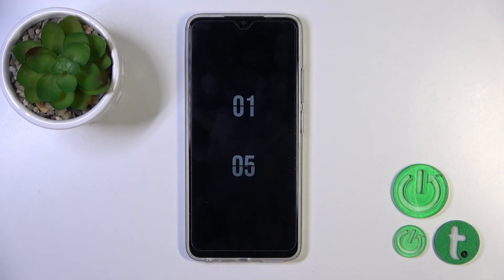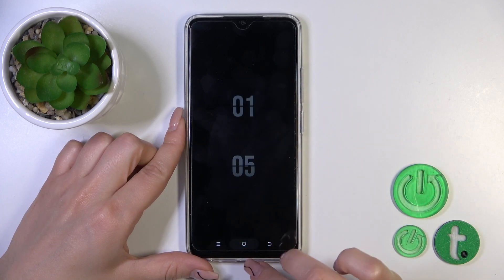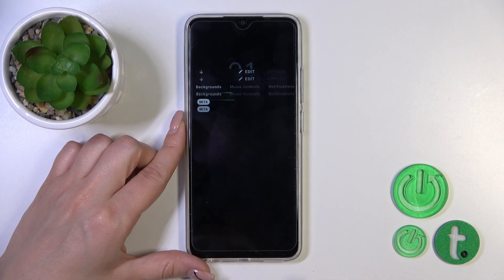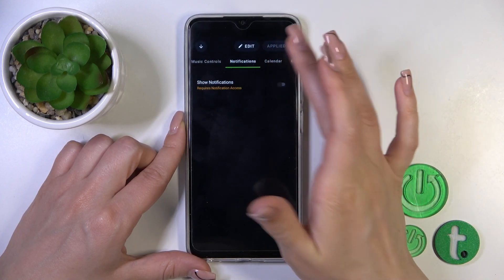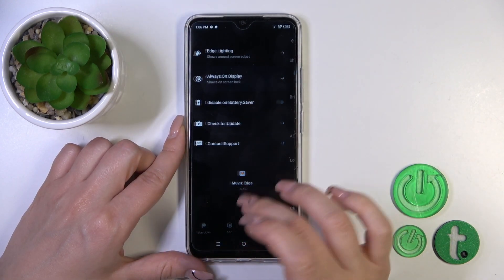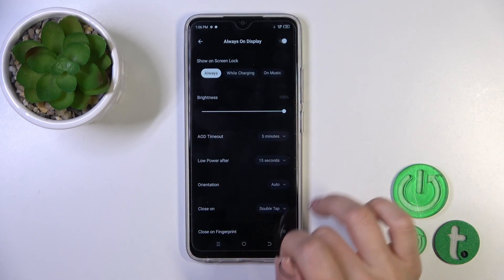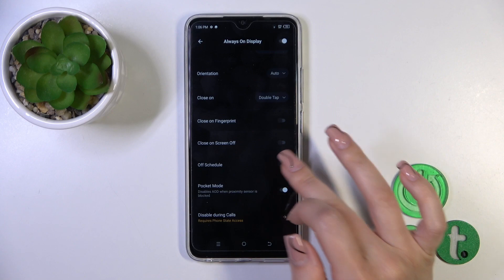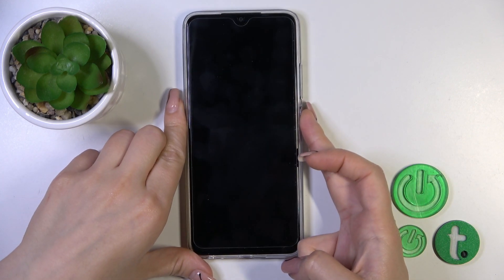How to Customize Always on Display in TECNO Spark Go (2023)? – Use Muviz Edge App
This tutorial will show you how to customize the always-on display in TECNO Spark Go (2023). As a result of this tutorial, you will learn how to find the section where customization is available easily. As a result, you'll be able to customize the always-on display as you like it! So follow the steps below and you'll be able to do so!

How to find it always on display in TECNO Spark Go (2023)?
How to activate always on display in TECNO Spark Go (2023)?
How to manage always on display in TECNO Spark Go (2023)?
How to customize always on display in TECNO Spark Go (2023)?